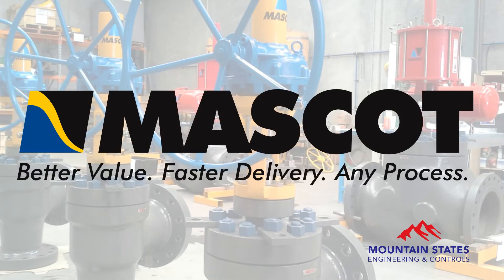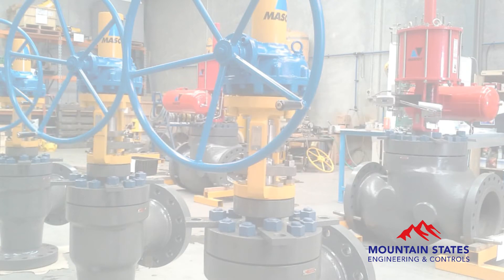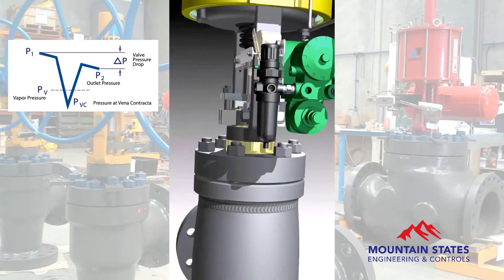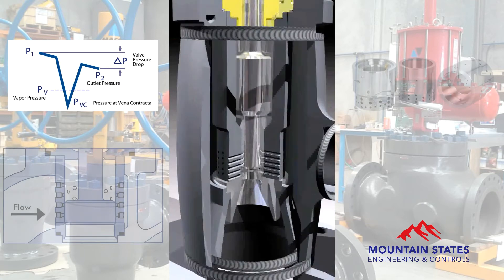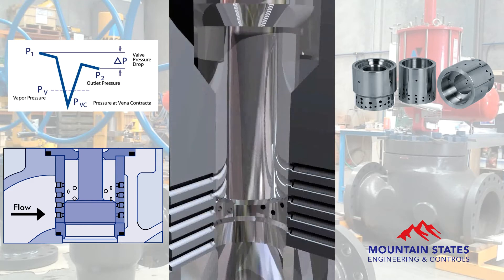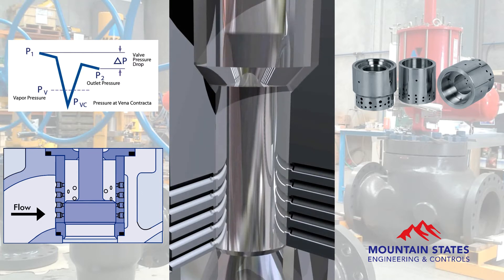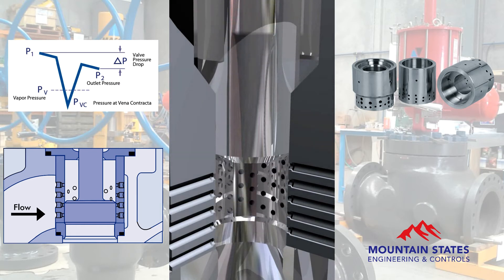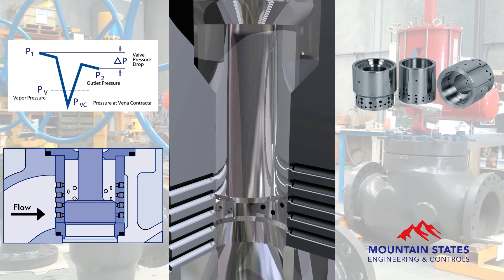CavFlo Cavitation Control Valve Trim by MASCOT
Whenever the pressure of flowing liquid through a restricted area of a control valve drops below the vapor pressure of the liquid, and recovers to a pressure above the vapor pressure, cavitation damage to the control valve and connecting piping may occur.

In the first stage of cavitation, vapor bubbles form downstream of the restricted area at the vena contracta (point of narrowest fluid constraint). The enlarging passage at downstream of the vena contracta reduces the velocity and thereby associated pressure recovery causes the vapor bubbles collapse or implode suddenly.

This implosion of the bubbles on metal surfaces causes stresses, eventually resulting in tearing away particles of the metal from the surface towards inward. Cavitation damages the plug and seat of a control valve as throttling occurs at the restriction, in the clearance between the plug and seat ring. If the vapor bubbles implode near them, the valve body and piping can also be damaged.

MASCOT's CavFlo Trim utilizes many small holes for diametrical flow through the walls of the seat retainer. As the valve plug lifts, increasing pairs of holes are opened. Each hole discharges a jet of cavitating liquid at the center of the retainer, which impinges with a jet of liquid admitted through the opposing hole. The impinging fluid jets form an area of pressure recovery and a fluid cushion. This phenomenon collapses the vapor bubbles in the fluid stream, away from metal parts preventing damages.